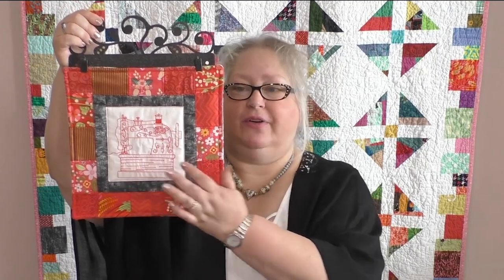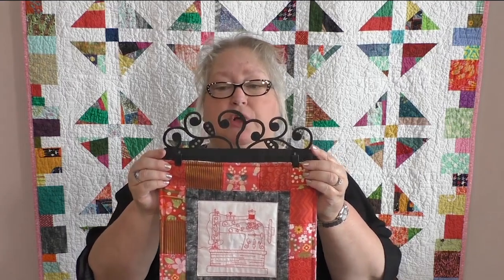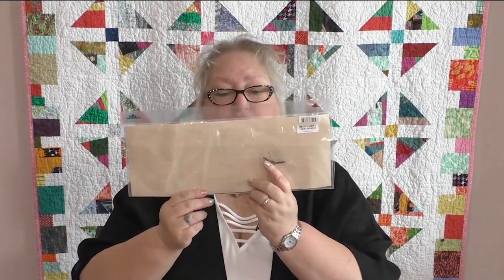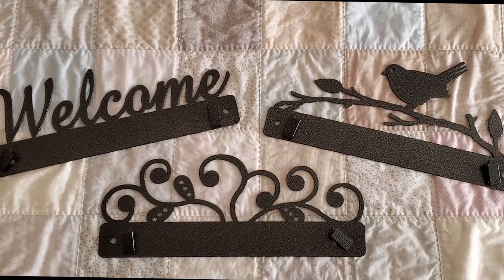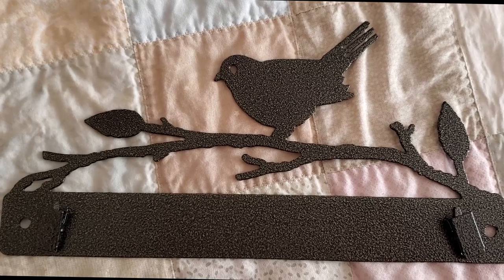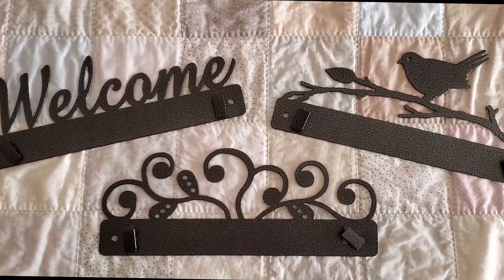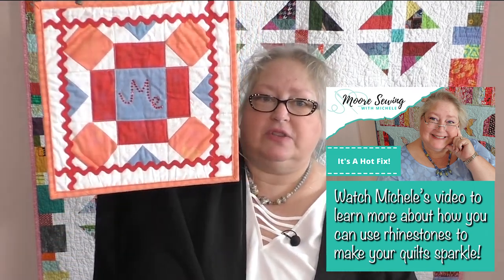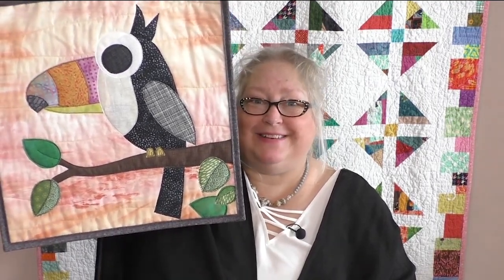Hang It Up! | Moore Sewing with Michele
This week on Moore Sewing with Michele, Michele features Classic Motifs Craft Holders from Ackfeld Manufacturing. These holders are a quilter’s dream when it comes to displaying your work of art. Michele goes on and shows you all the many uses these holders have - whether it is for hanging mini quilts or your favorite recipe, everyone needs one of these Craft Holders!

Tune in every other Monday at 10 AM PDT to watch Michele's latest vlog!